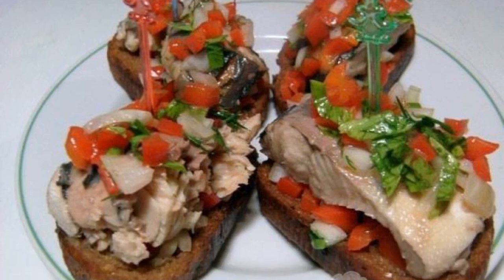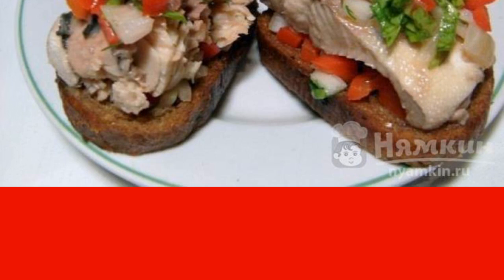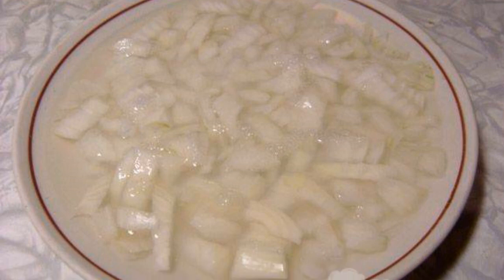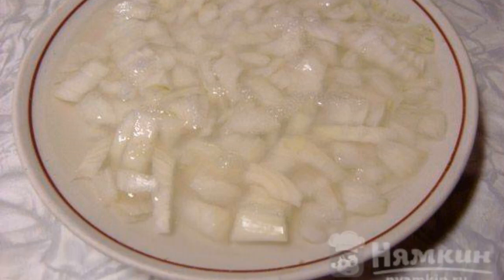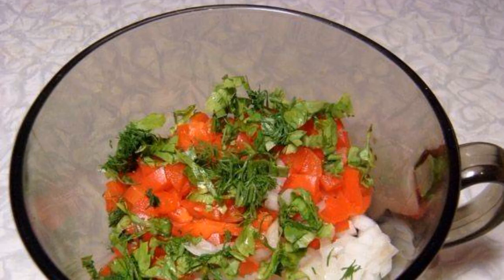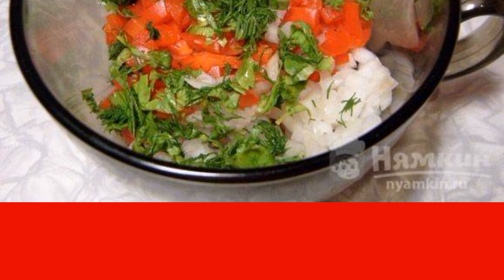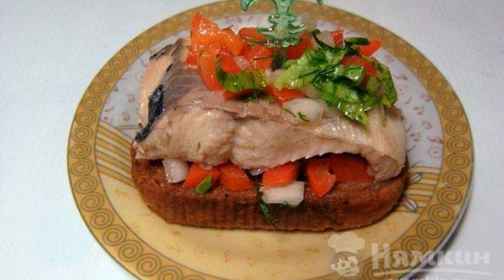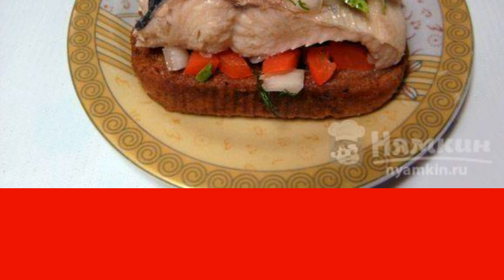Sandwiches Successful fishing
As a snack, I prefer to cook Successful fishing sandwiches with pieces of canned pink salmon, I also add onions, peppers and herbs. It turns out to be satisfying and healthy. Such an appetizing look attracts attention and you definitely want to try it. But this is what it is designed for, because fish contains polyunsaturated fatty acids Omega-3, the body cannot produce them by itself. They are very useful for mental development and for the need to feel in good shape.

Ingredients:
baguette - 5 slices, canned pink salmon - 1 jar,
onion - 1 piece,red bell pepper - 1 piece,
lemons - 0.5 pieces,mustard - 1 tbsp.l.,
olive oil - 2 tbsp.l.,greens - 1 bunch,
vegetable oil for frying - 1 tsp.,